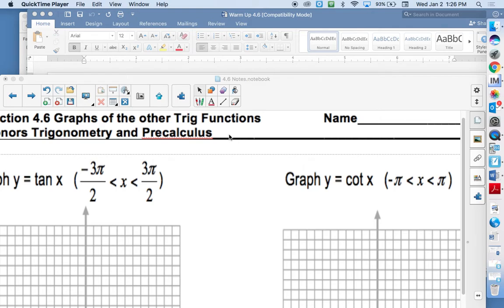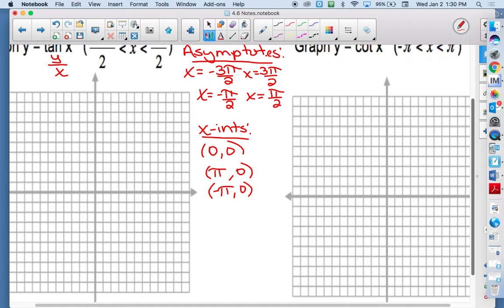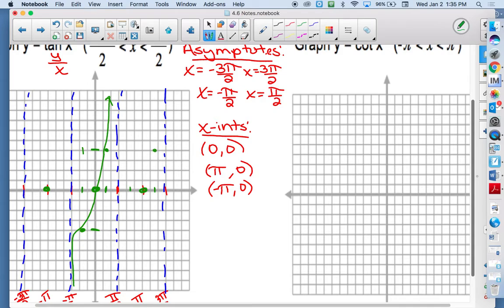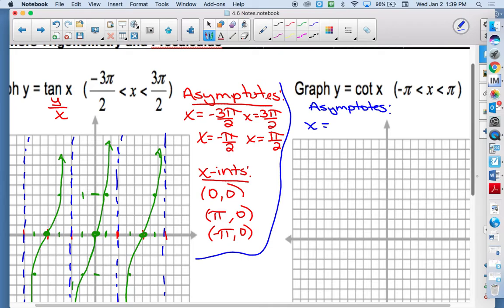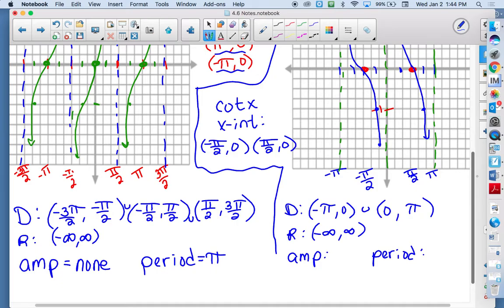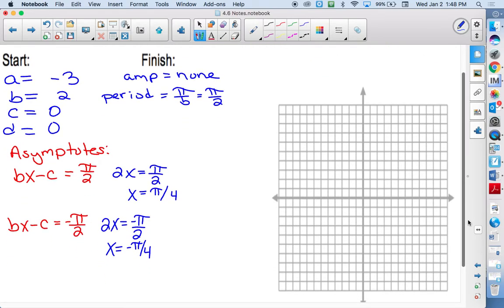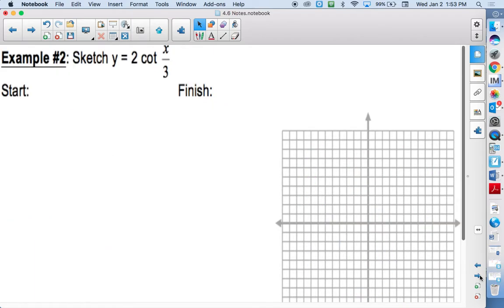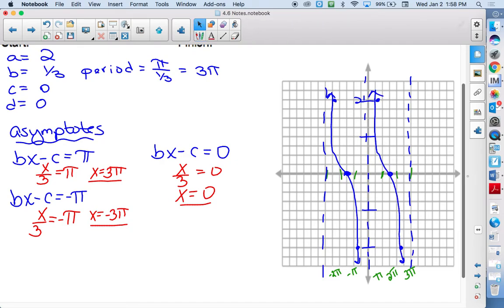Notes 4 6 Day 1 Tan and Cot 1 2 19